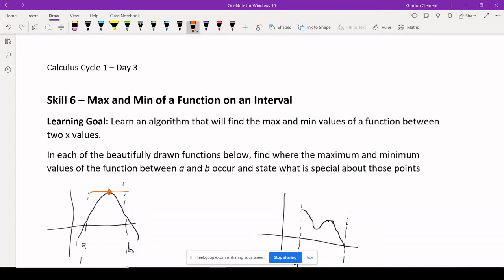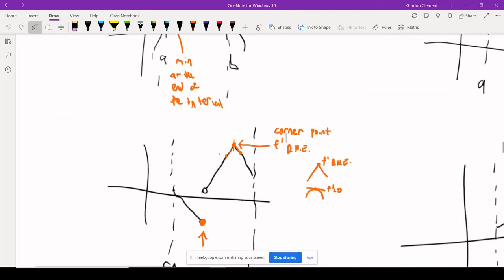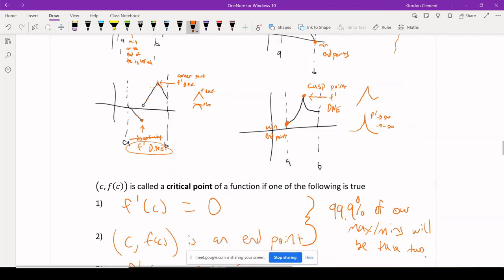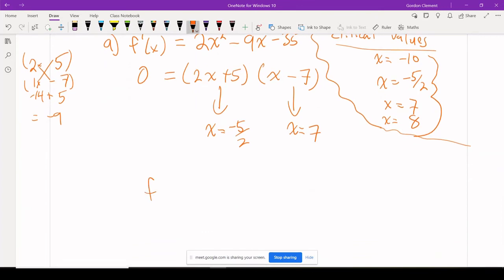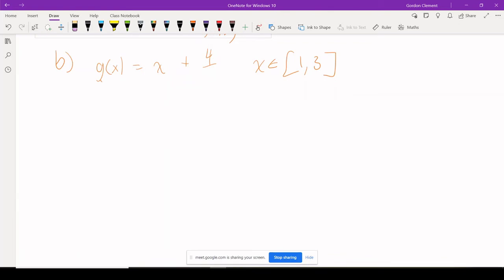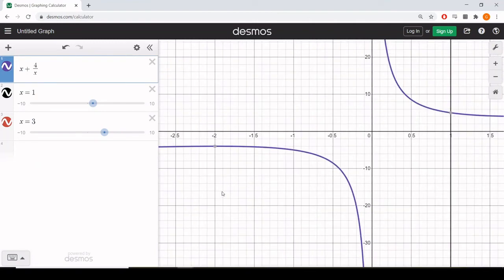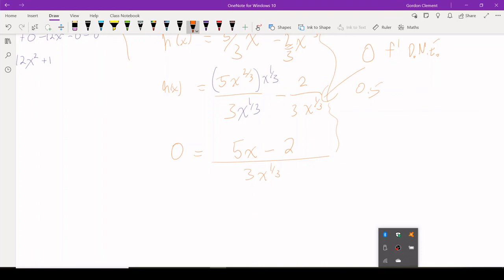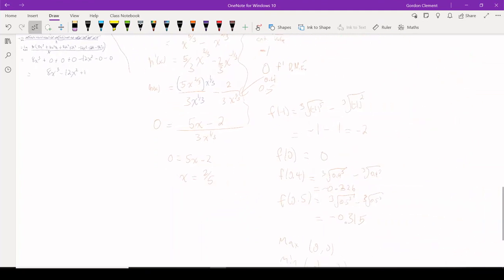Lesson 8 - Finding Max/Min on an Interval